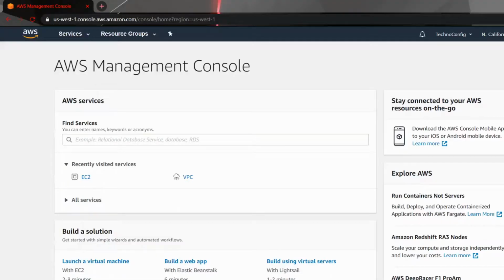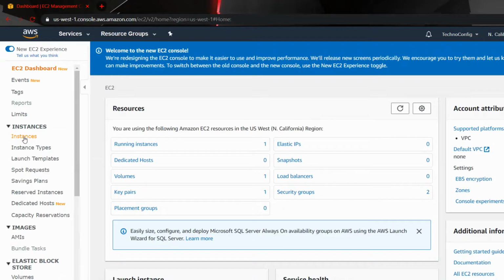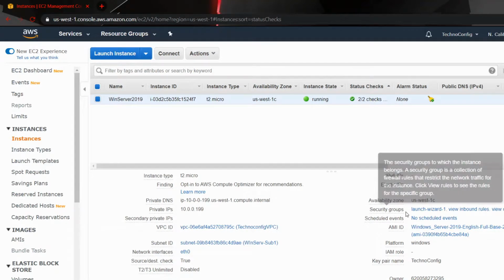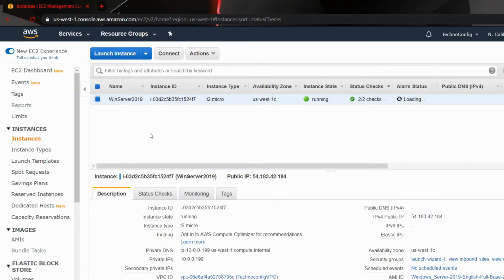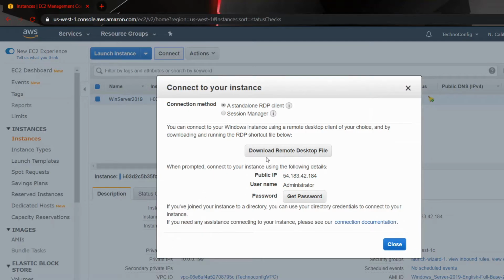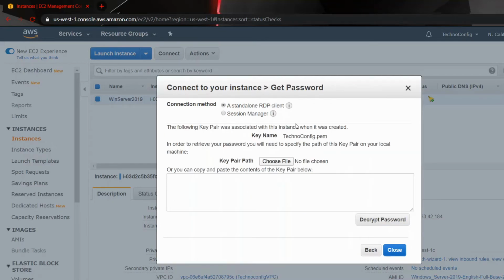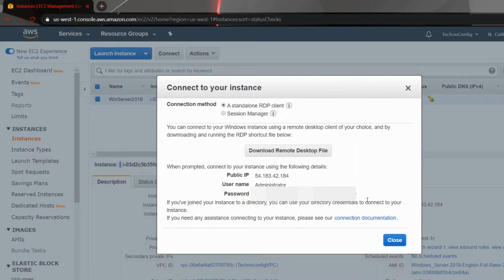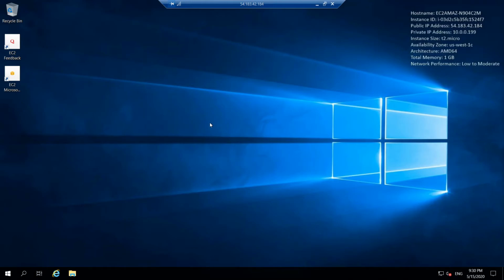AWS: Connecting to Windows Server EC2 Instance (Desktop Experience)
Step by step demonstration on how to access or connect to your Windows Graphical Interface using RDP and Remote Desktop Connection Application.

Tips:
1. Make sure your EC2 has Public IPv4.
2. Gateway attached to your VPC.
3. Add (0.0.0.0/0) to your routes in routing table, then add gateway as target.
4. You have 3389 inbound rule in security groups of your EC2.
4. your private key (.pem file) should be saved on your computer. You'll use it to generate password for administrator account.